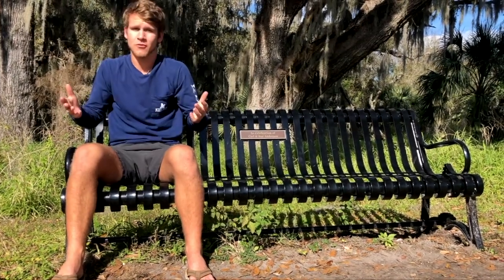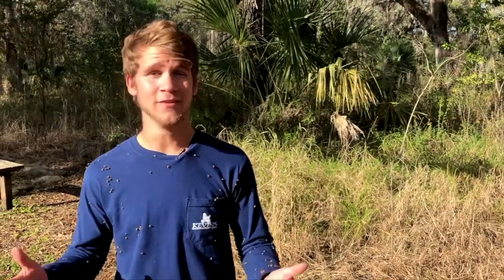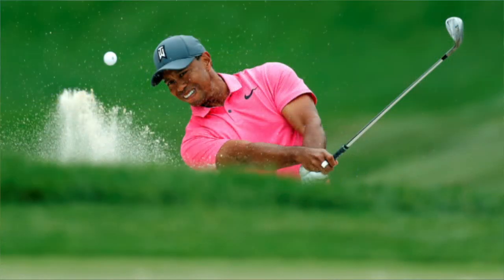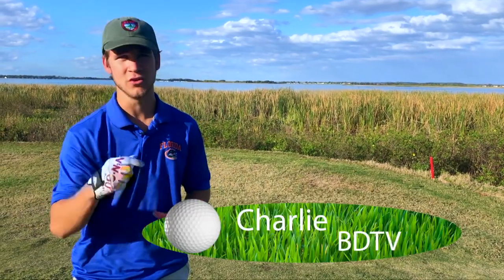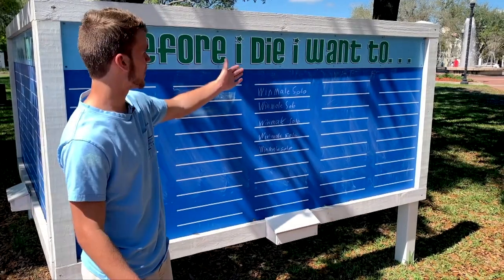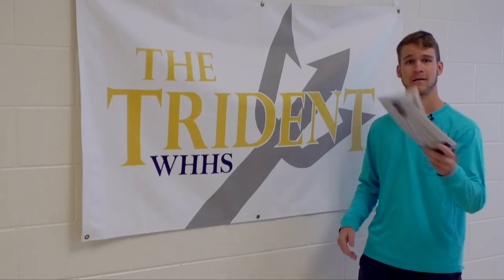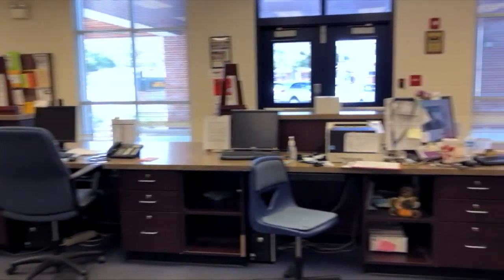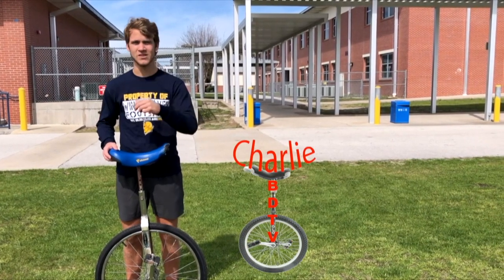04 Winter Haven Senior Charlie Reineke